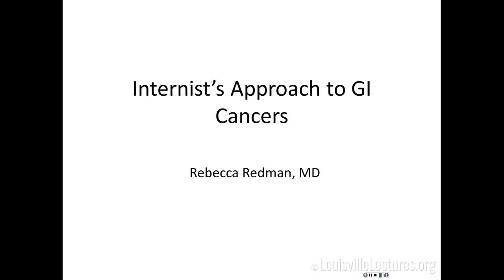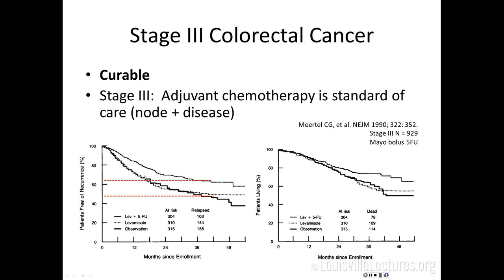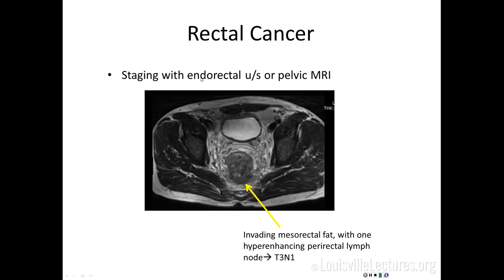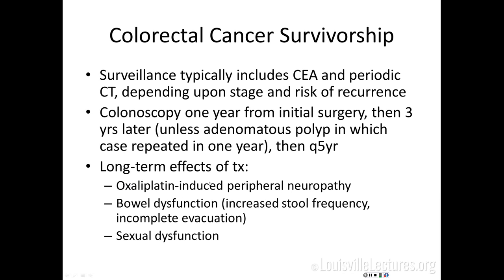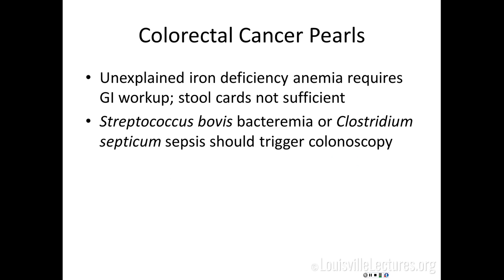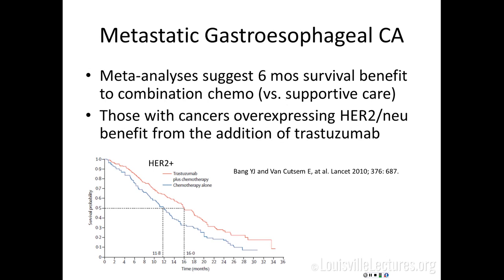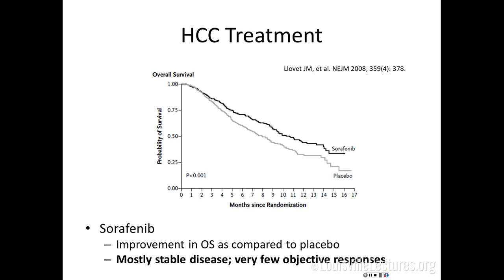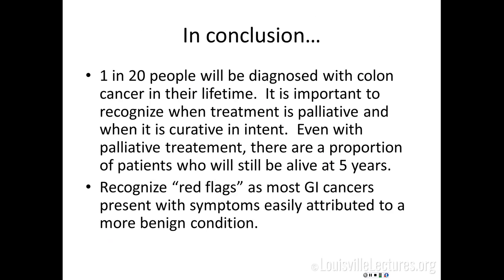Internist's Approach to Gastrointestinal Cancers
Rebecca Redman presents an approach to GI cancers from the perspective of an internist. She covers workup of gastrointestinal cancers, the differences between curative and palliative treatment, and types of treatment. She spends a great deal of time on colorectal cancer then discusses esophageal and gastric cancers, hepatocellular carcinoma, pancreatic cancer and GI neuroendocrine tumors.